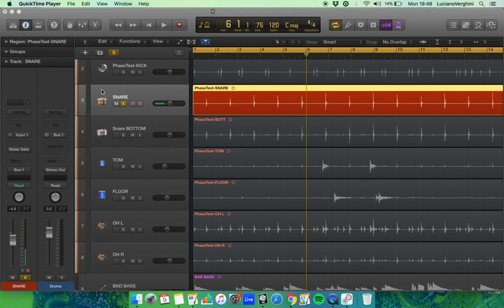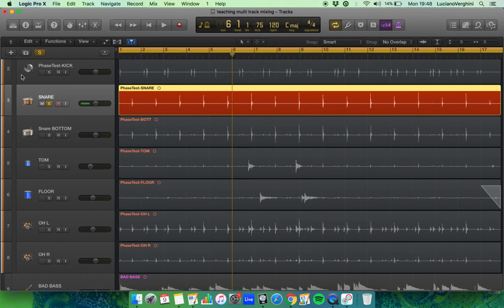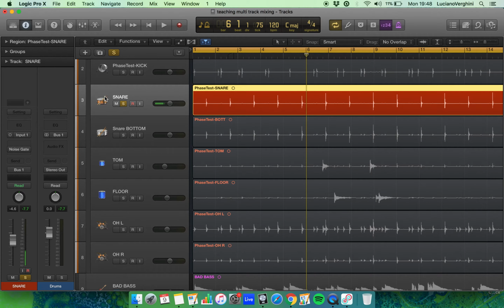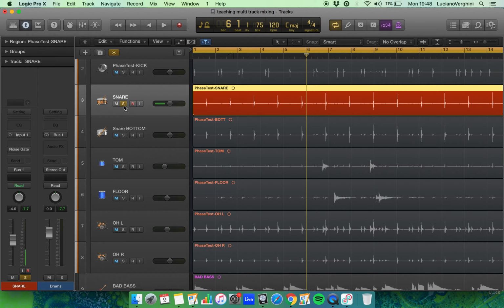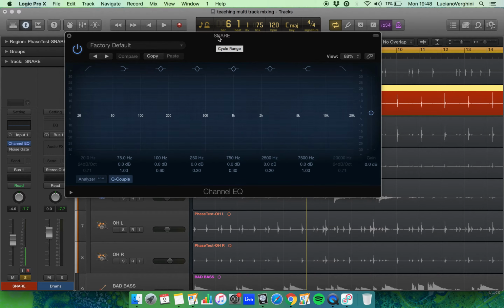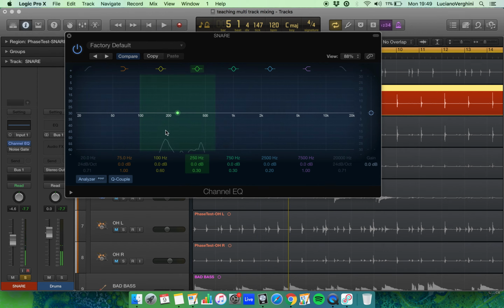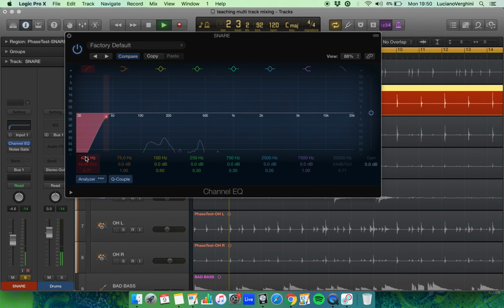How to Use the Equaliser and Analyser in Logic Pro X to Remove Low Frequency Bleed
Using a High Pass Filter on the EQ to remove frequencies before the Snare's fundamental frequency.